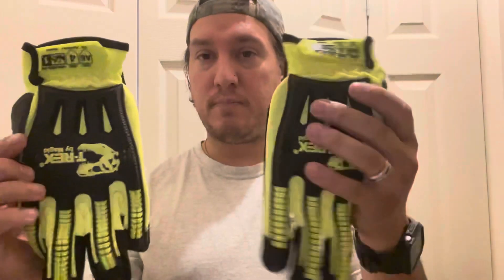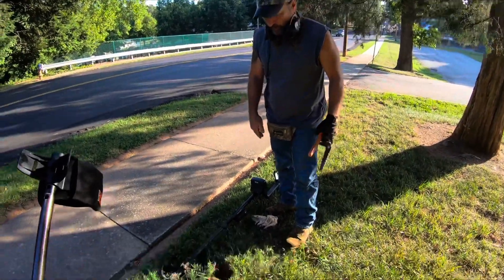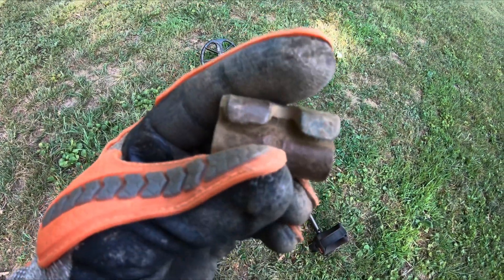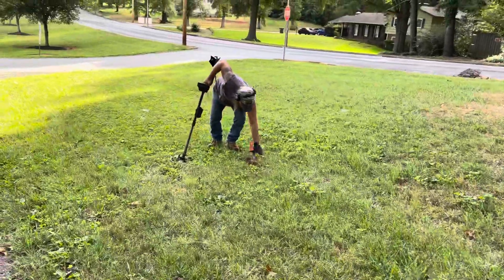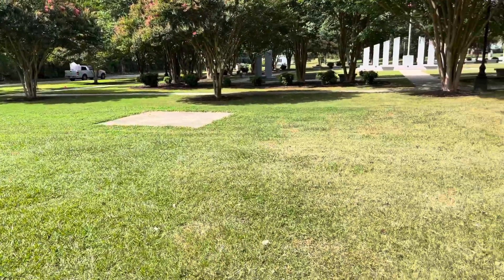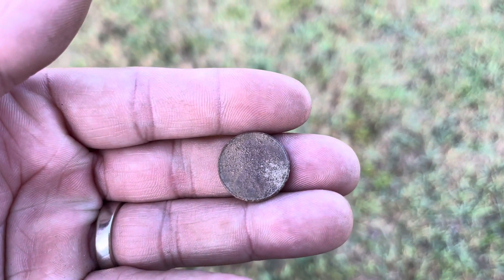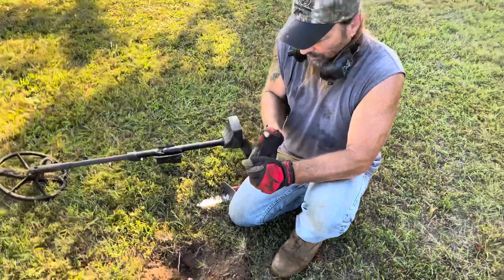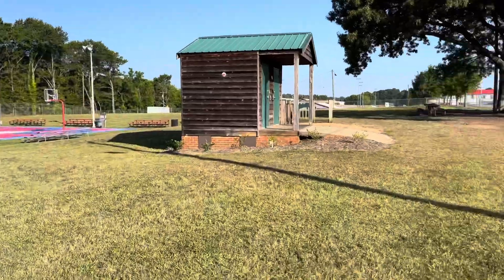Minelab Equinox 800 - Silver, Relics & Giveaway Winners!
Welcome back to another week of Tennessee Adventures, found some really amazing stuff this hunt and went out detecting with my buddy Tim.

I’m also announcing the winners of the giveaway on this video.
If you are interested in purchasing metal detectors or Metal Detecting accessories please use my Kellyxo link below￼ and don’t forget to use TNADV @ checkout

Metal Detecting, Treasure hunting, Minelab, Kellyco, Kellyco Metal Detectors, YouTube, Instagram, Outdoors, Sports, Nature, Relics, Silver, History,